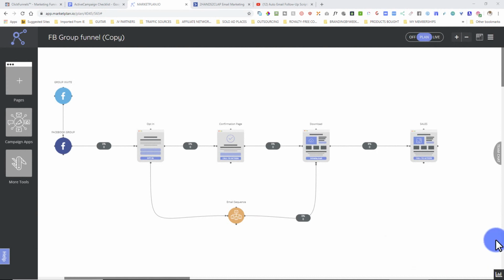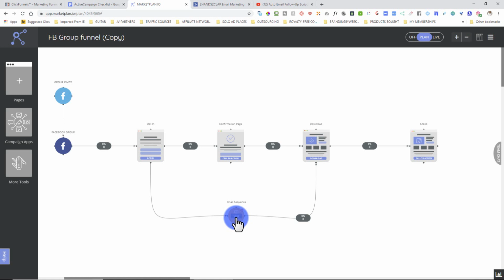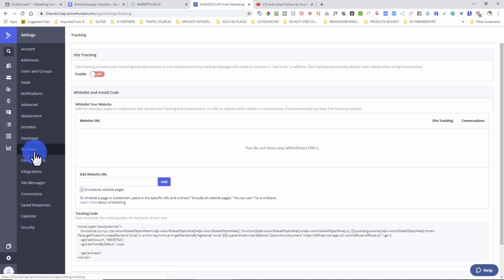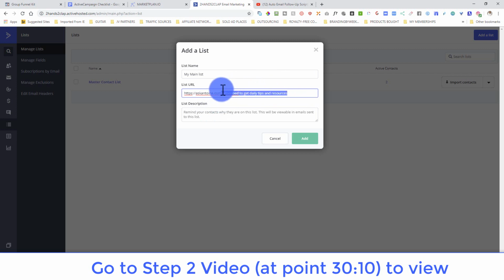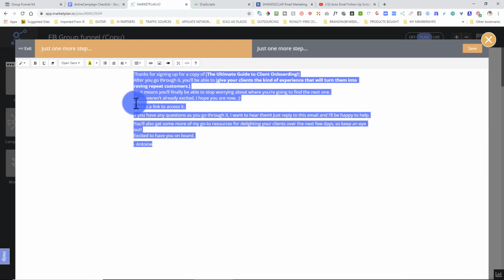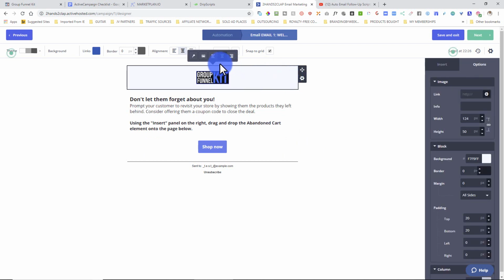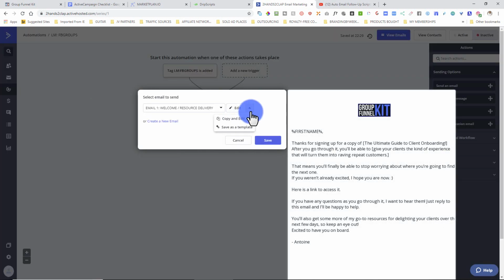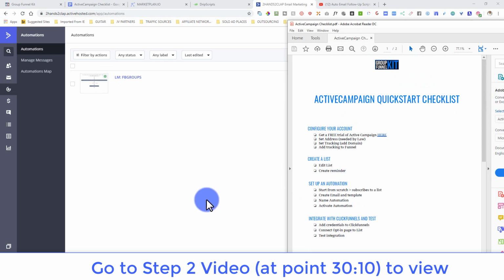Activecampaign setup and integration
See the FREE membership training [including checklists and worksheets] where I set up the GROUP FUNNEL KIT and give ridiculous bonuses:

CLICKFUNNELS: How I Make sales daily